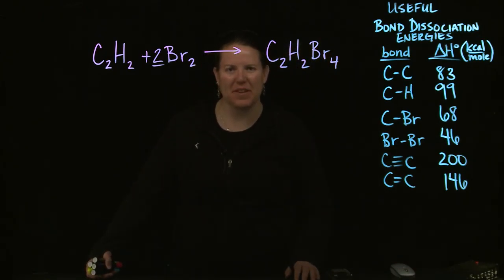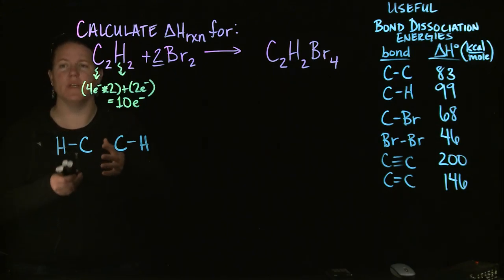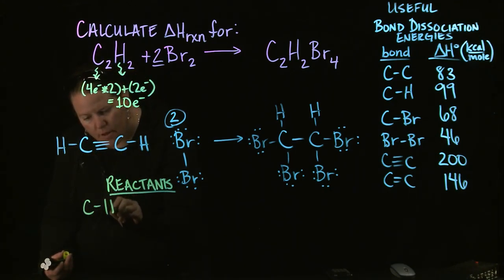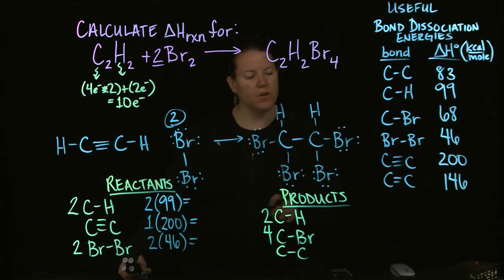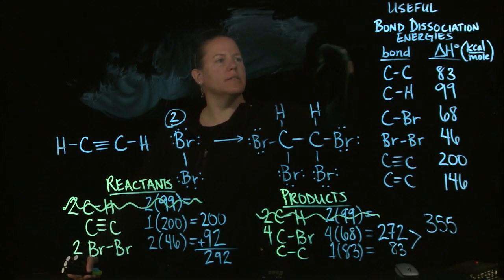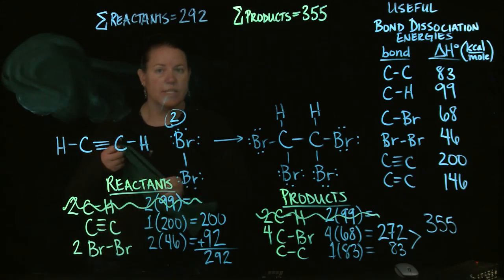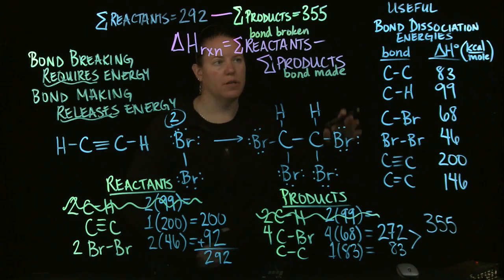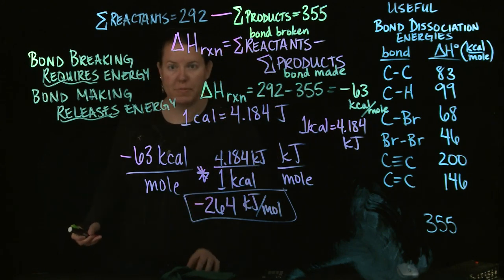Lewis Dot Structures: Bond Dissociations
Calculating the enthalpy of a reaction using bond dissociation energies. Acetylene and bromine are used as reactants. Videos made by Clarissa Sorensen-Unruh on CNM Glass.